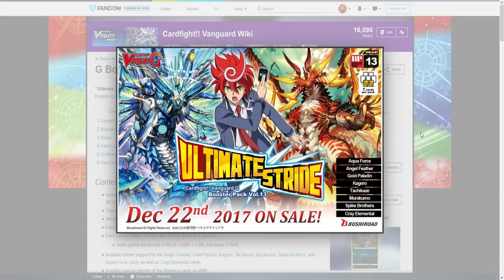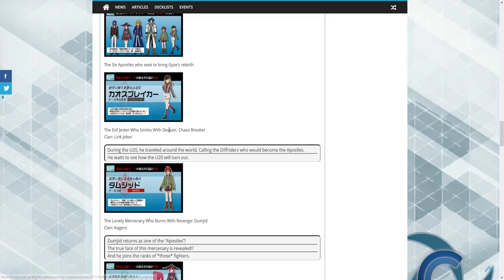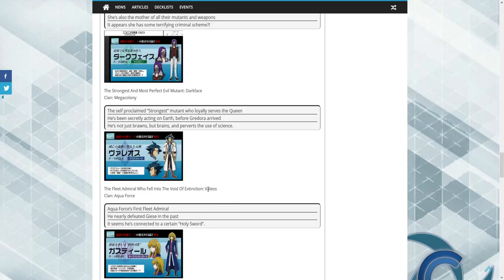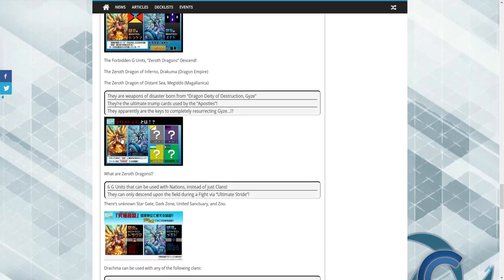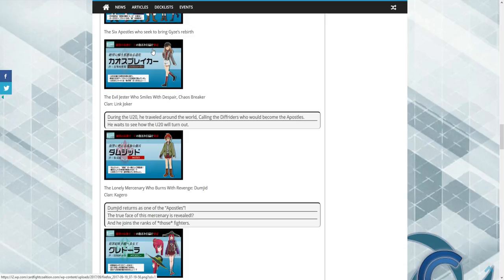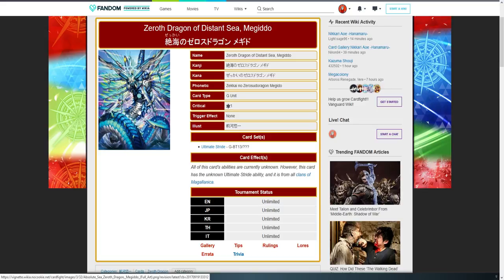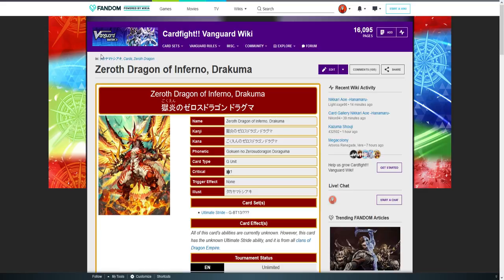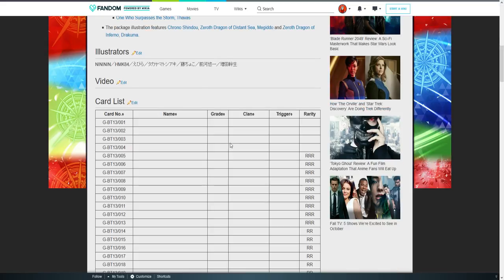Dragon Theory (The Apostles of Creation)